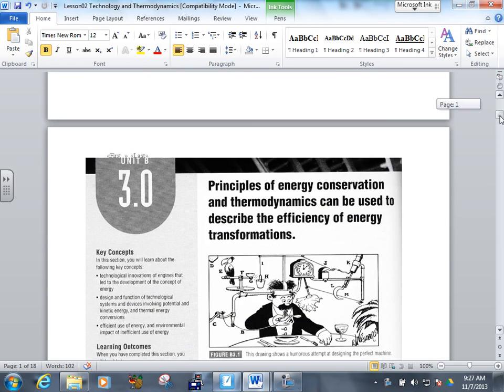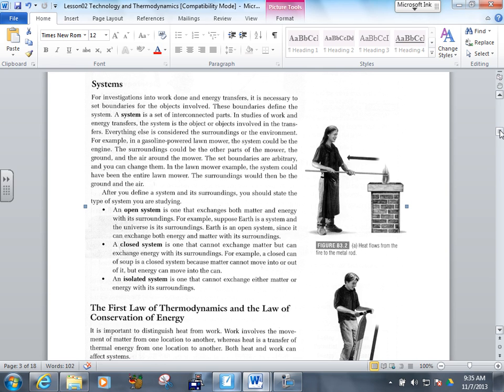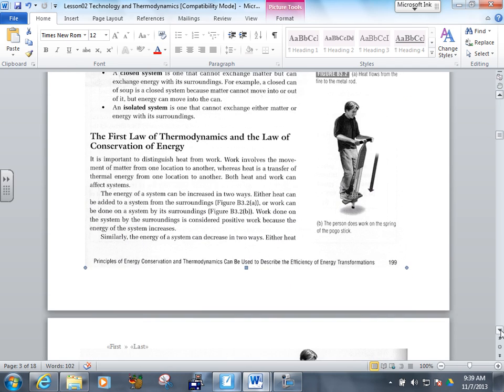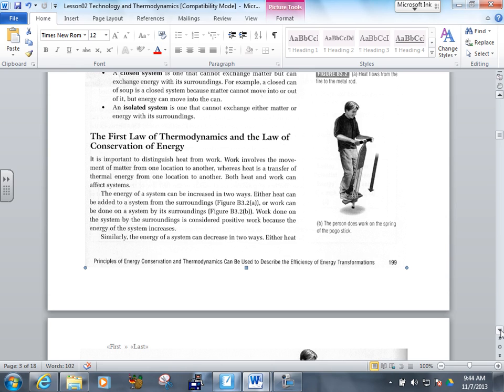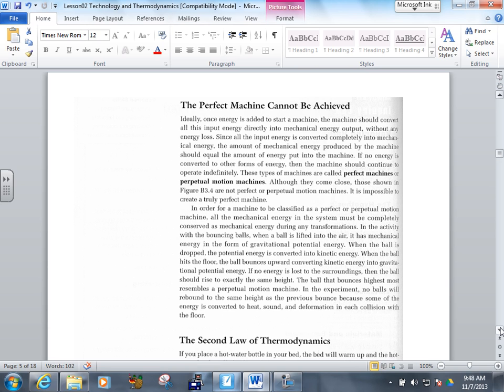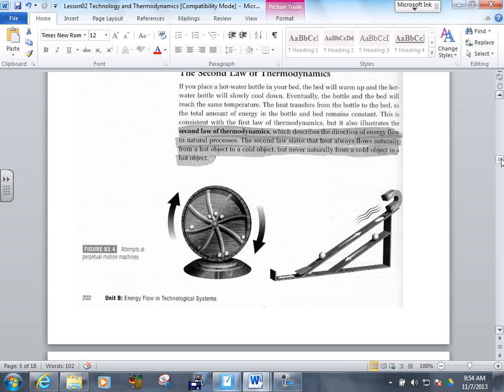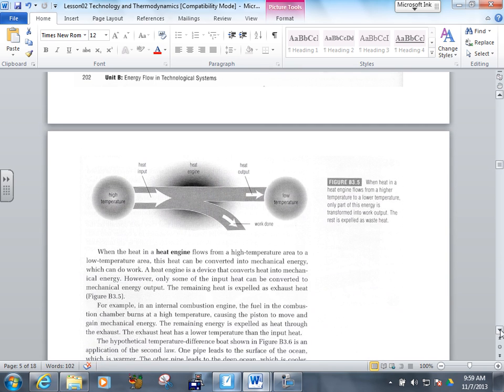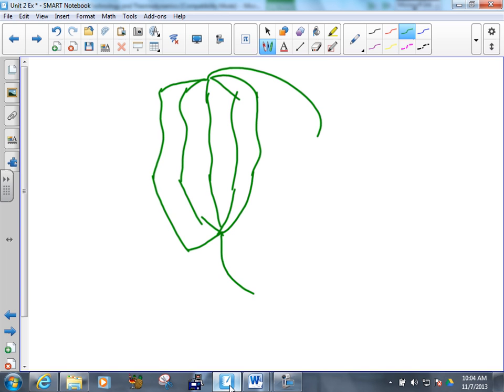Unit 3 Lesson 02 Thermodynamics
November 7th lesson on Thermodynamics